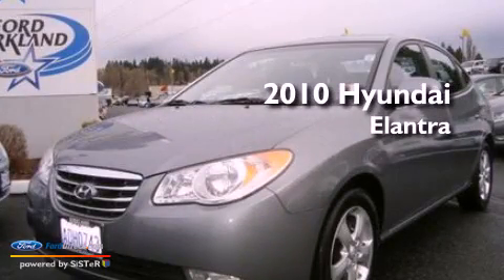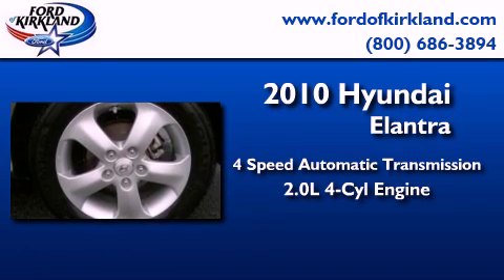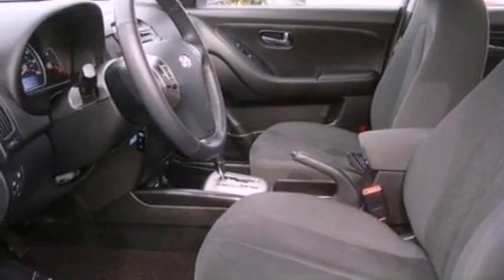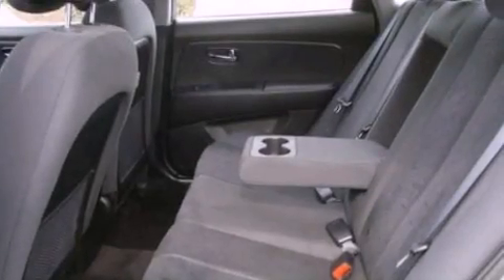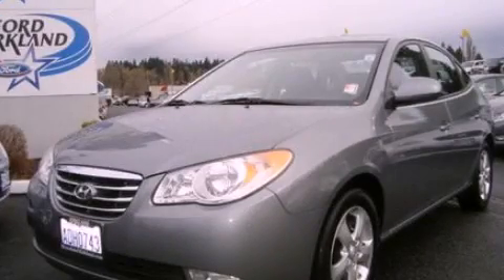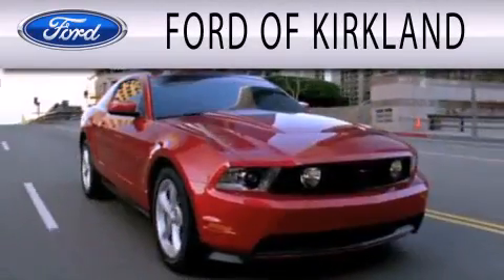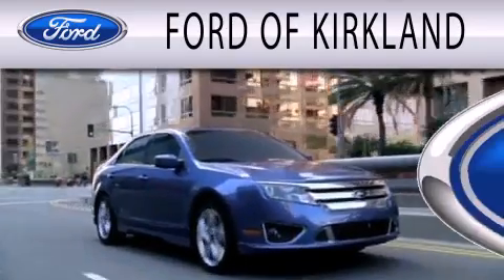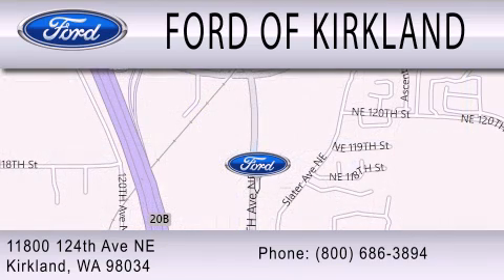2010 HYUNDAI ELANTRA Kirkland WA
Year : 2010
 Make : HYUNDAI
 Model : ELANTRA
 Engine : 2.0L I4 16V MPFI DOHC
 Trans . : 4-SPEED AUTOMATIC
 Exterior : GRAY
 Miles : 18,600
 Interior : BLACK
 Stock : P5384